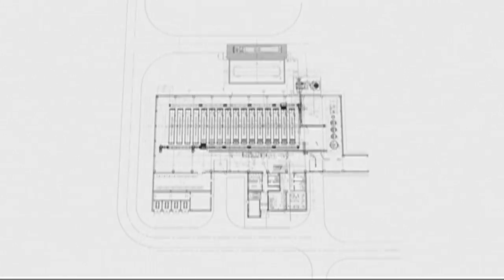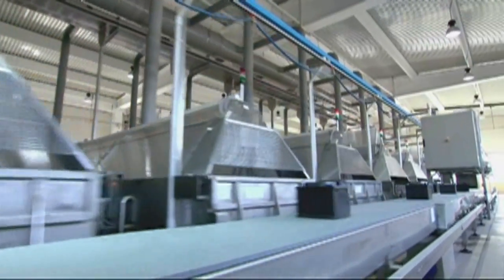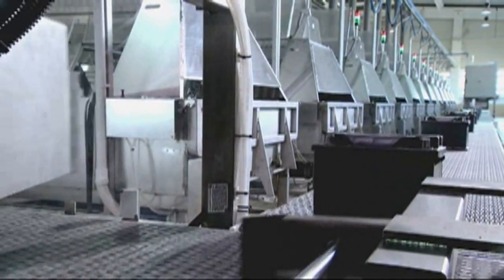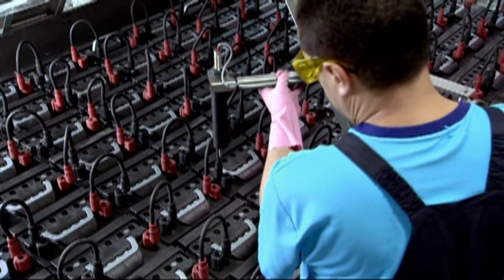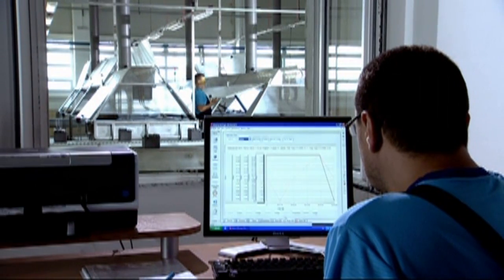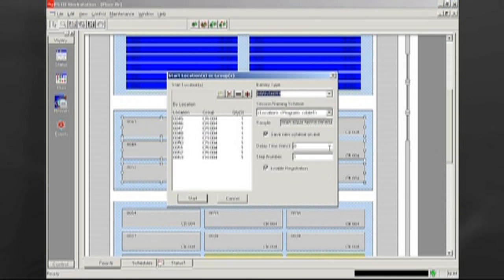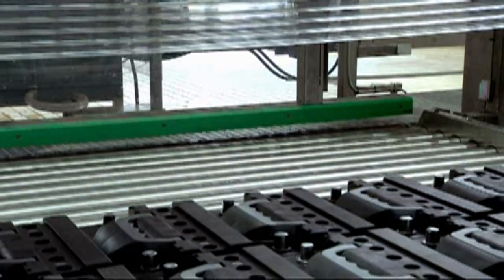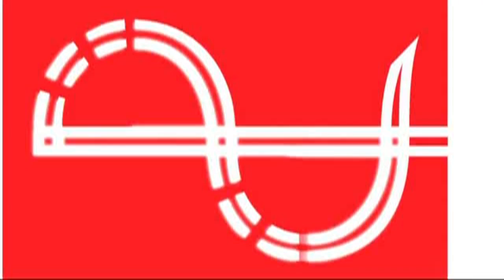Turnkey Engineering for Battery Plants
The Digatron Firing Circuits project team has successfully managed complete formation projects: Starting from the floor plan for the formation plant, calculating electrical power, cooling water and air ventilation requirements, resulting in the final building layout. As the dingle contractor Digatron warrants a more rapid, a more flexible and therefore a more efficient integration of leading technology solutions.